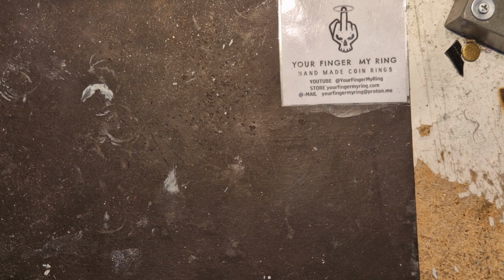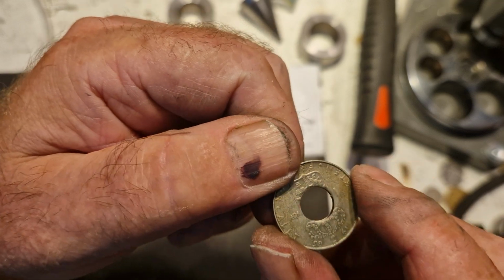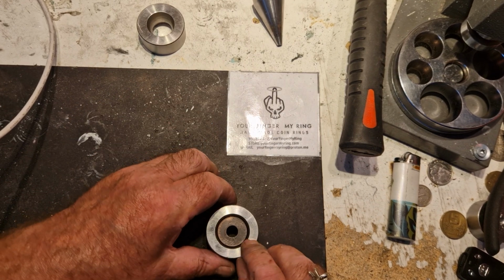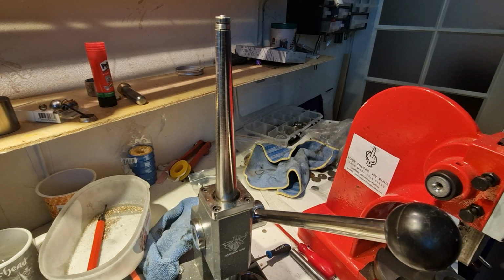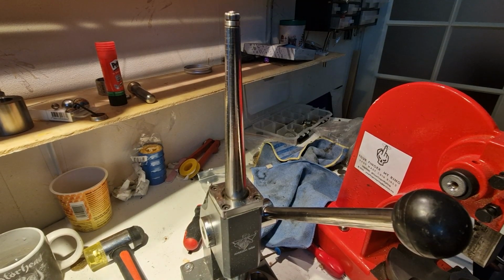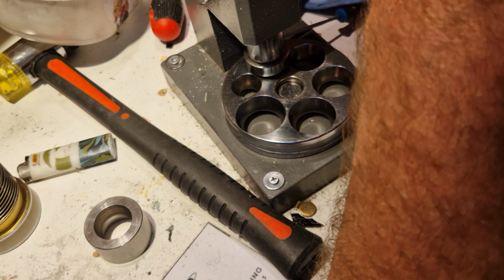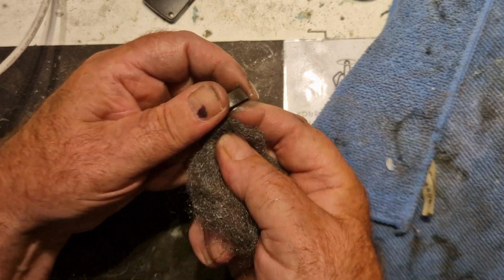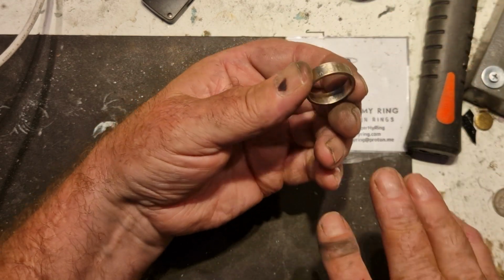Making a 1965 Swedish one krona coin ring (40 % silver)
Today I'm turning a 1965 Swedish one krona coin (40 % silver) into a coin ring. Watch and learn with me how to make a coin ring.

If you like me to make you a custom coin ring please let me know. I film me making your ring and post the whole process from start to finish and post on YouTube for you to watch and hopefully enjoy.

0:00 intro
0:20 punching a hole
2:32 deburring the edges
3:21 annealing the coin
4:29 folding the coin
6:14 cleaning edges
6:45 stretching the ring
11:50 deburring the lip
13:09 resizing the ring
14:30 polishing the ring
19:14 outro